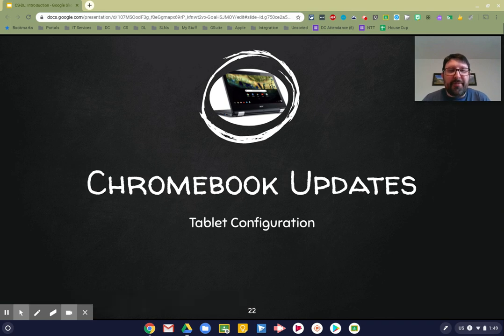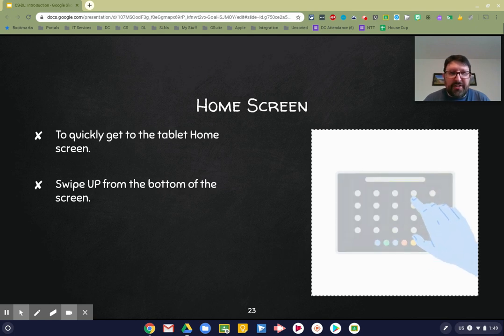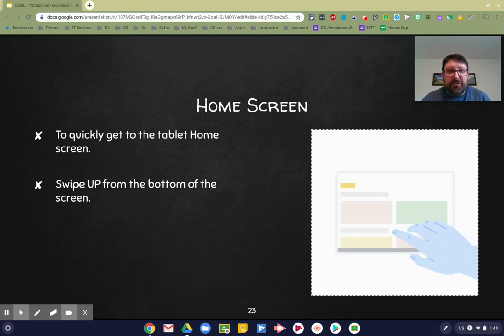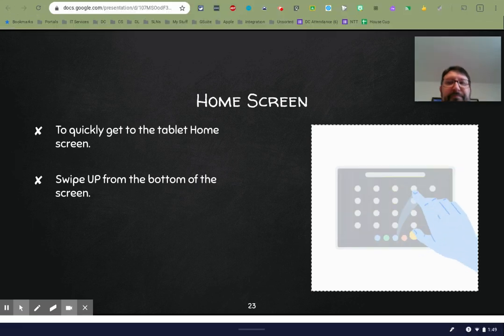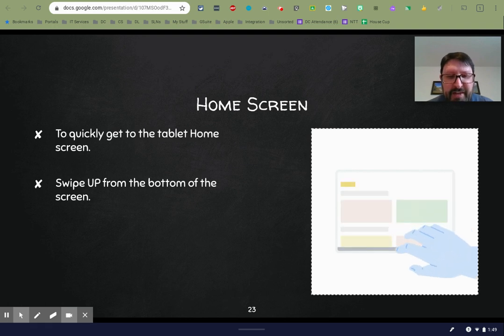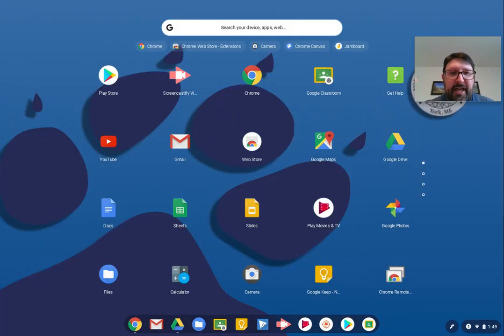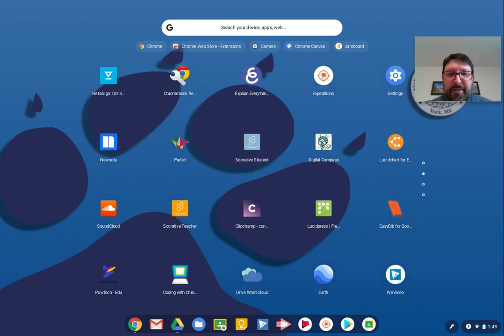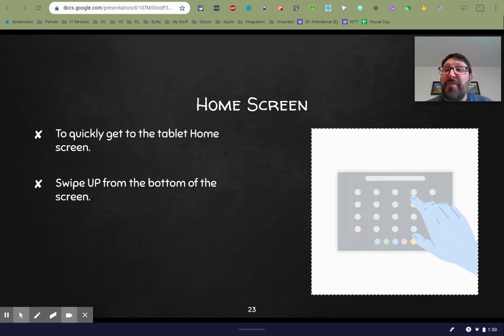Chromebook Tablet Config: Accessing the Home Screen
To quickly get to the tablet Home screen on your Chromebook, swipe UP from the bottom of the screen. This will display all of the apps currently installed on your device.